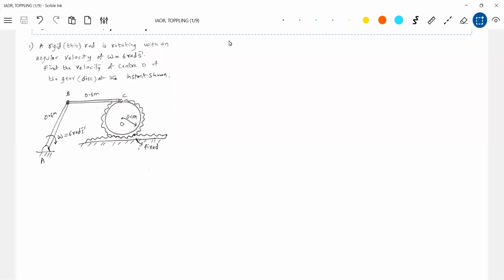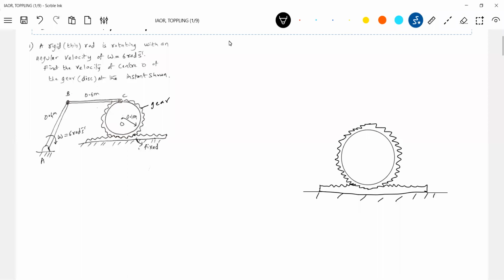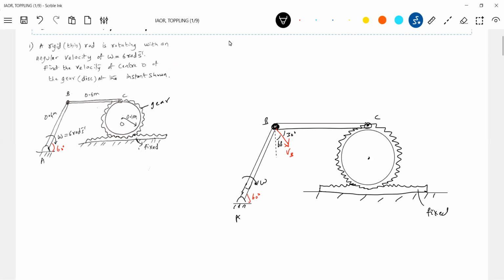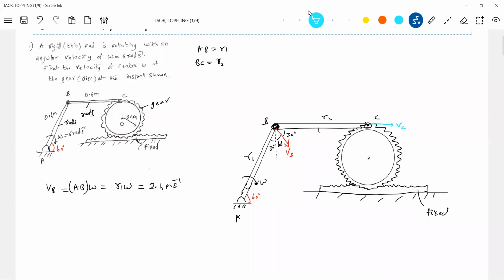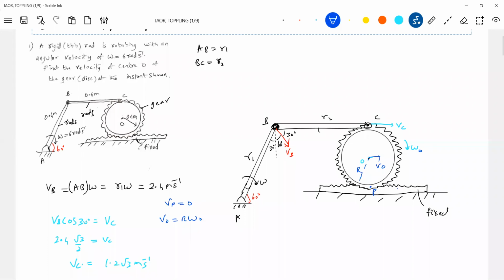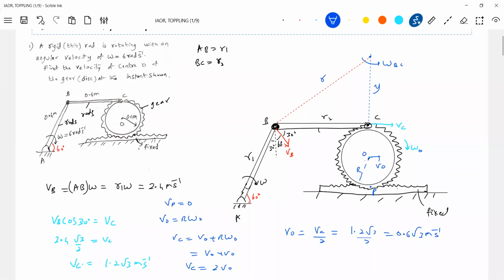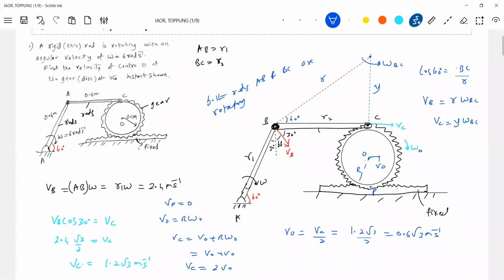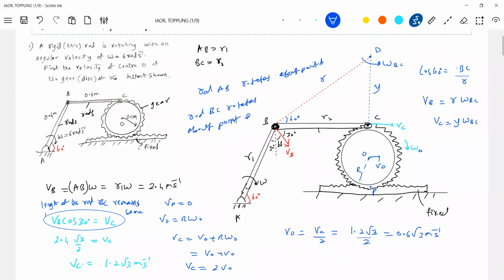5) Physics | Relative instantaneous center of rotation for contacting bodies | Rotational Dynamics